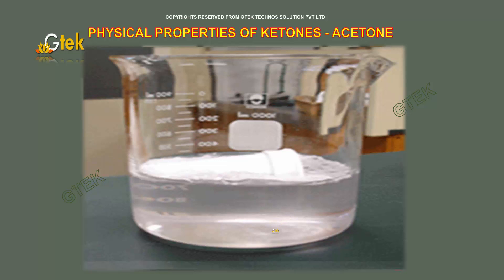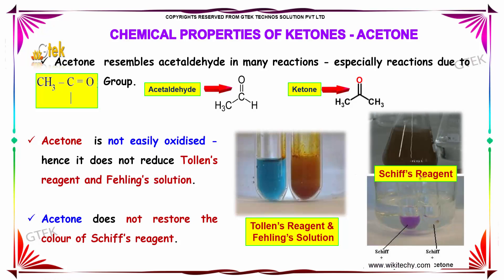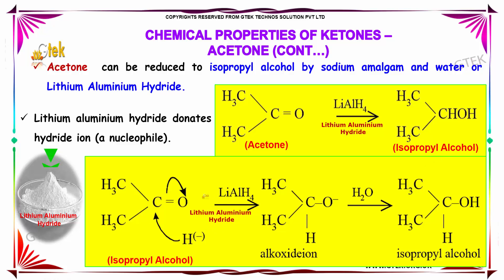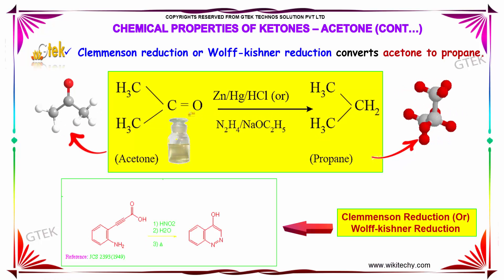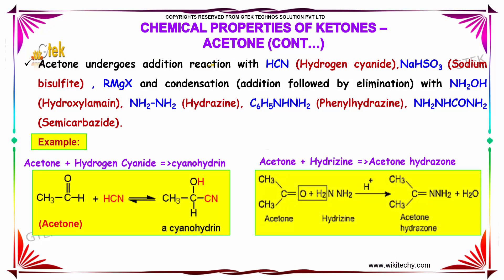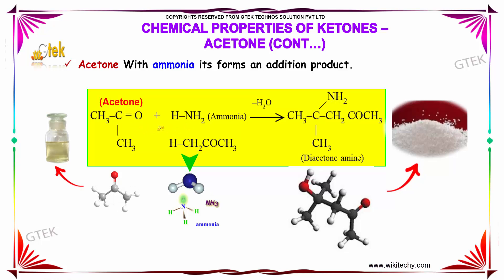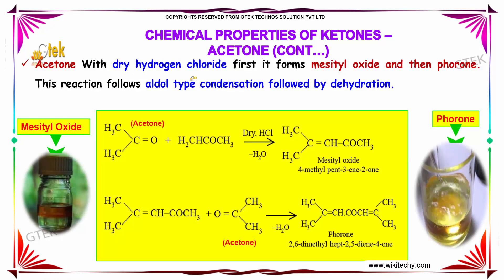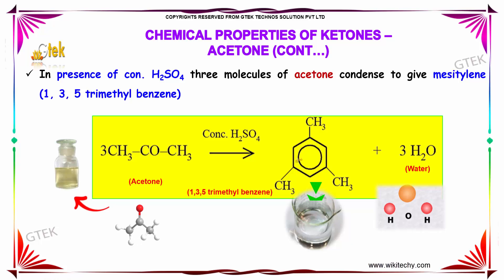properties of ketones and acetone carbonyl compounds class 12 chemistry subject notes lectures cbse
properties of ketones and acetone carbonyl compounds Top most best online video lectures preparations notes for class 12 chemistry CBSE IIT-JEE NEET exam +2/12thstd standard intermediate PUC college exams preparations tips and tricks all questions with solutions

colorless
volatile liquid
soluble in water
Difference Between Acetaldehyde and Acetone
ketone chemistry mek solution mek methyl ethyl ketone
Naming aldehydes ketones and carboxylic acids
What are the chemical and physical properties of acetone ...
What is acetone made out of?
What is a ketone in chemistry?
Are ketones acids?
Is acetone poison?
Properties & Uses of Ketones
What is the chemical formula of acetone?
Lewis Structure for Acetone
Hexahydrofarnesyl acetone
The molecular structure of acetone
What is the density of liquid acetone in grams per milliliter ...

Pre-primary
Primary
Middle/ upper-primary
Senior secondary
inter college

AIIMS MBBS
AIPGDEE
AIPGMEE
JIPMER
BCECE
COMEDK UGET
EAMCET Medical
GUJCET
RPMT
UPCPMT
UPCAT
UPMT
AIIMS Nursing
BVP CET MBBS
AIPMT
AFMC PMT
AIIMS MBBS
KIMS UG Medical
KLEU AIET
NEET UG
AIIMS PG
AIPGDEE
AIPGMEE
AIPSSCET
DNB CET
FMGE
JIPMER PG
KLEU PGAIET
MGMPGCET
ASSO CET
BCECE
CETPPMC
Chhattisgarh Medical
COMEDK UGET Medical
DCECE
MP DMAT
EAMCET Medical
GCET Medical
GUJCET Medical
Haryana Medical
HP Medical
Jharkhand Medical
JKCET Medical
KARNATAKA CET
KEAM Medical
JCECE
MP Medical
ODISHA JEE Medical
PUNJAB CET
PAM CAT
RPMT
Haryana PMT
Tamil Nadu Medical
TJEE Medical
UPCPMT
UPCAT DENTAL
UPMCAT
UPCMET
UPSEE
MP MET
UPMT
Uttarakhand CPMEE
WBJEE Medical
COMEDK PGET
KRLMPCA PGCET
Manipur PG Medical Exam
MH PGMPGDCET
PGMET J&K
UKPGMEE
UP PGMEE
UPPGMET
WB PG MAT
Amrita MBBS
AMU MBBS
AU AIMEE
BHU PMT
BLDE UGET
CMC LUDHIANA
CMC VELLORE
DR. D. Y. PATIL AICET
DU Medical
HIHT PMEE
IPUCET MBBS
IPUCET Nursing
Jamia Hamdard MBBS
JIPMER MEDICAL
MAHER
MGDCH JET
MGM CET
MMU CET
NUUGET
PIMS
PU-CET
SAAT Medical
DU MET
HIHT PGMEE
NIMSET
NU PGET
GUJCET 2017
AIIMS
AIPMT
AIPVT
AFMC
BHU PMT 2017
VMU AICEE
KCET 2017
MHT CET 2017
COMEDK 2017
CMC Vellore 2017
EAMCET Medical
KEAM
UPCAT
UPCPMT
JIPMER 2017
GOA CET 2017
UPMT
AU AIMEE
HP CPMT
AMUPMDC Entrance Exam
BLDE UGET
APPG
AIET
BHU GNM
NAARM SRF PGS
JNU CBEE
PMET
AICEE
DUMET
JCECE
PIMS Entrance Exam
ARS NET
AIPGMEE
DU PGMET
KLE PGAIET
SBVUMCET
MP DMAT
AICET
CETPPMC
Manipal UGET
COMEDK PGET
NUUGET
JSSU UGET
WBJEE
MHT CET